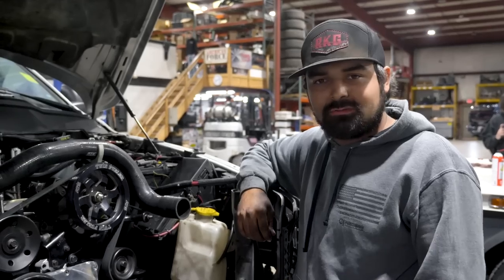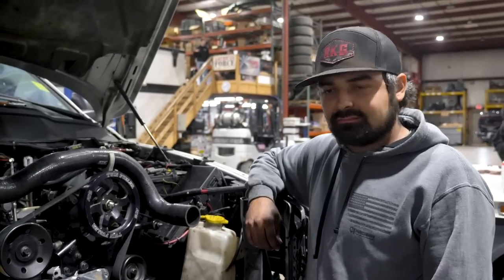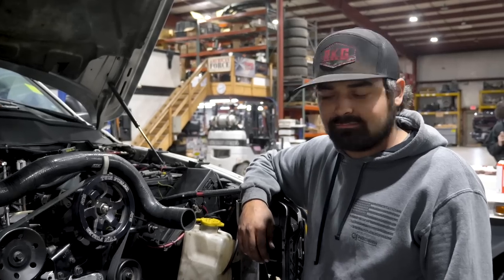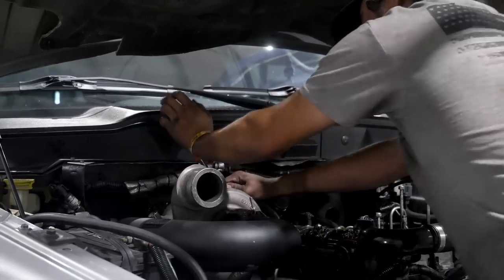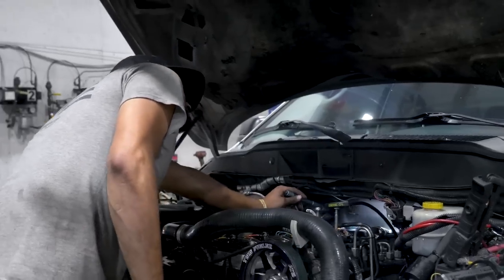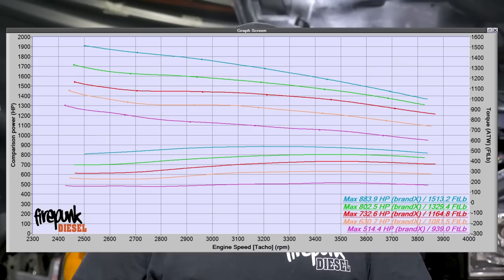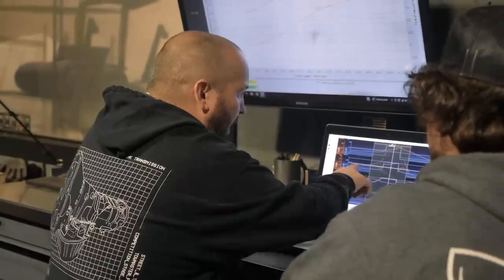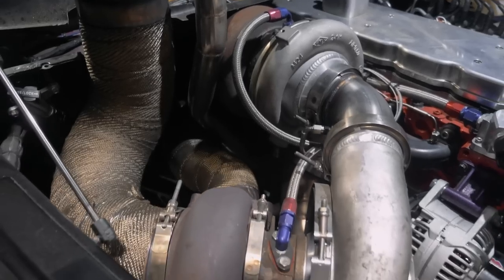2000HP Reg Cab Short Bed!